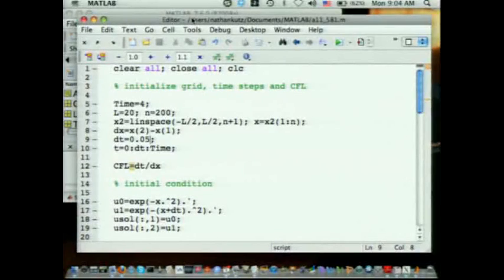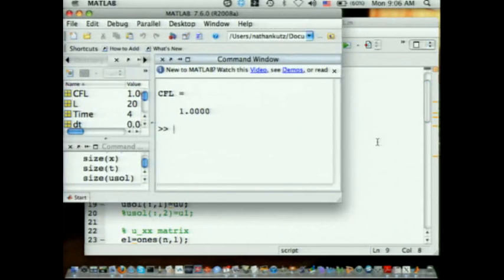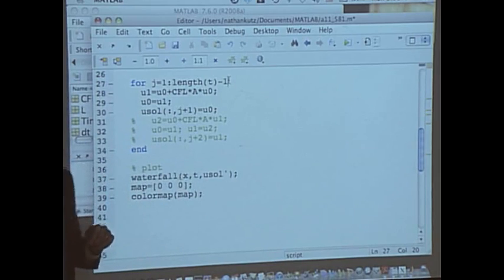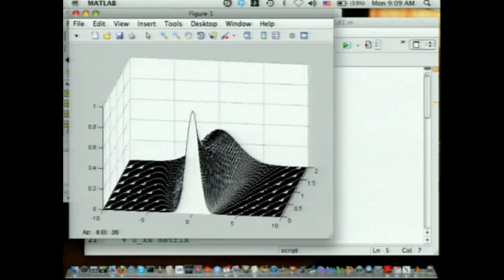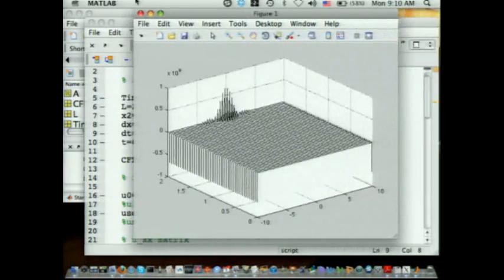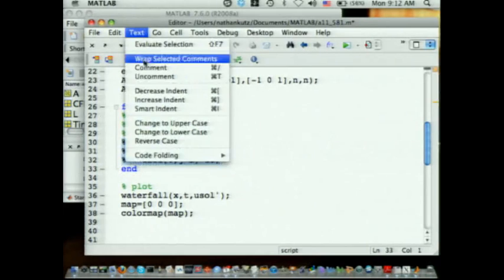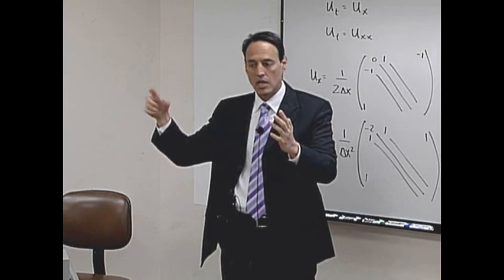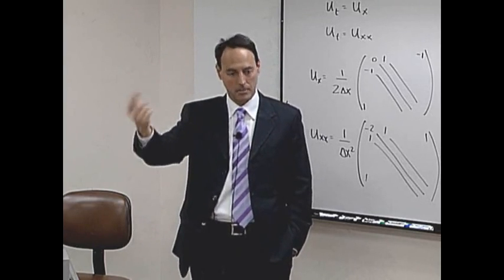21.4 - Violating and respecting CFL in the heat equation.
Lecture 18 - Optimizing computational performance rules of thumb.